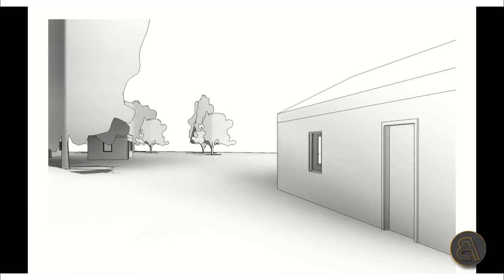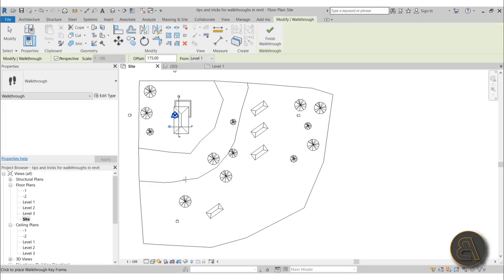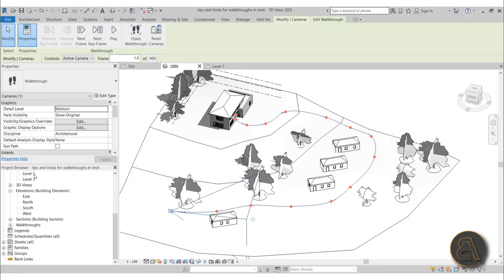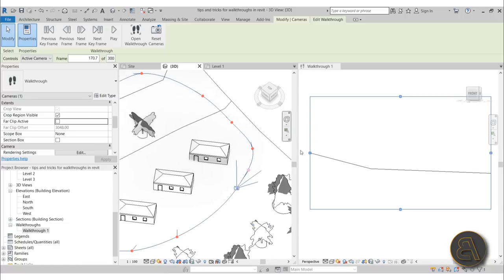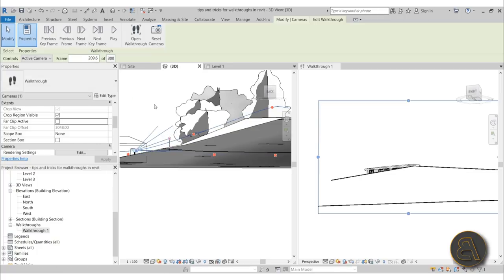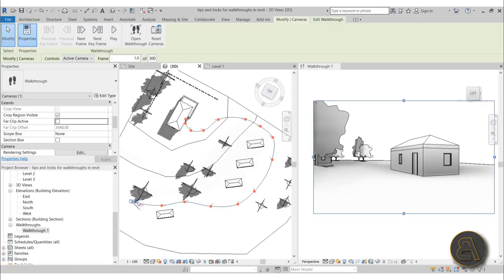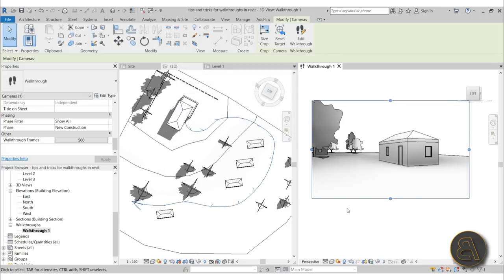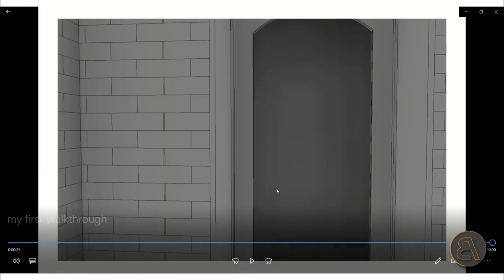Tips and tricks for walkthrough Video Animation in Revit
Additional Tags: tips, tricks, walkthrough, video, animation, rendering, architecture, family, Structural, Beam, Column, Beam System, Light, family, family editor, street light, Revit, Architecture, House, Reference Plane, Detail Line, Floor,, BIM, Building Information Modeling. Building, Roof, Roof by element, Roof by extrusion, How to model a roof in revit, Revit City, Revit 2018, Revit Turorials, Revit 2017, Revit Autodesk, Revit Architecture 2017, Revit Array, Render, AutoCAD, How to model in Revit, learn Revit, Revit Biginner tutorial, Revit tutorial for Beginner, Revit MEP, Revit Structure